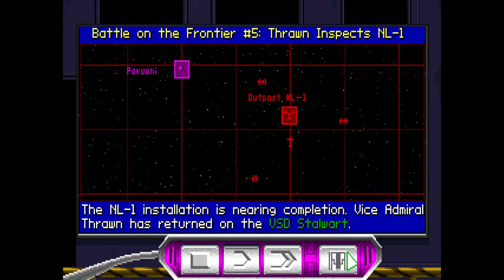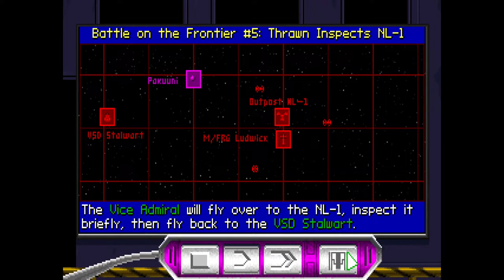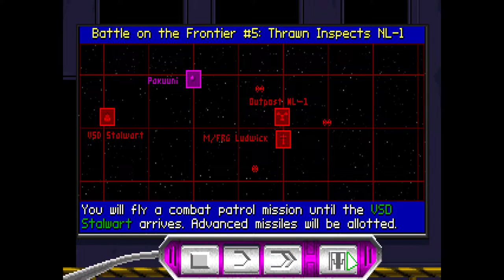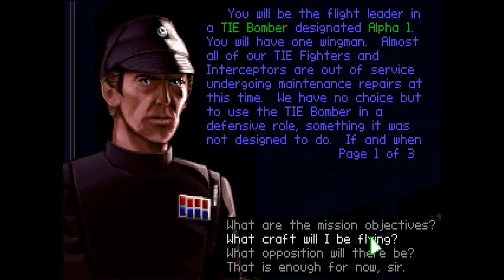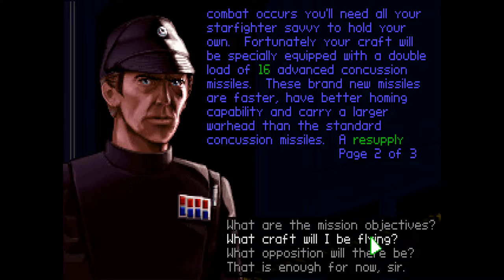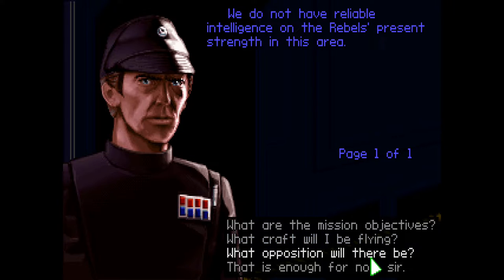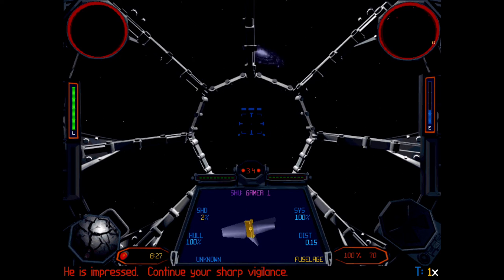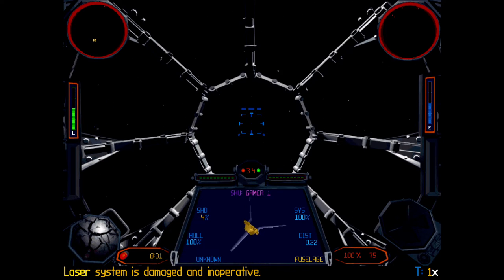Star Wars TIE Fighter: Collector's CD-rom (DOS) - 042 - Battle 3 Mission 5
Played under DOSbox 0.74-3
overlay mode scaler normal3x
fixed CPU cycles 70000
General MIDI music with soundbank Timbres of Heaven 3.94 loaded through Coolsoft VirtualMIDISynth
controller VKB Gladiator NXT Premium and CH Pro Throttle USB HOTAS set